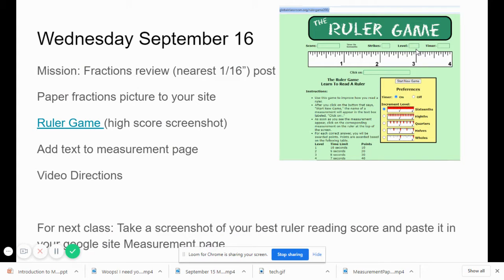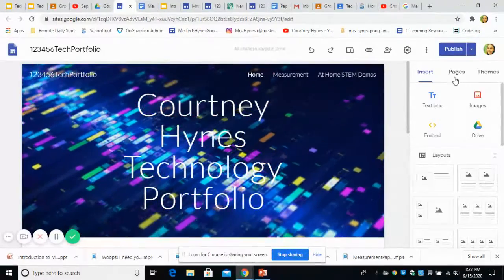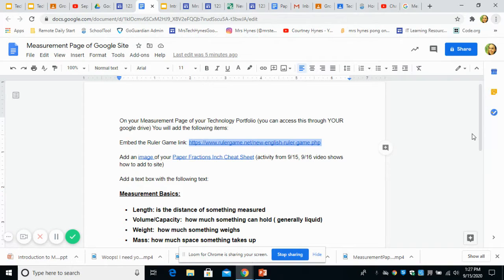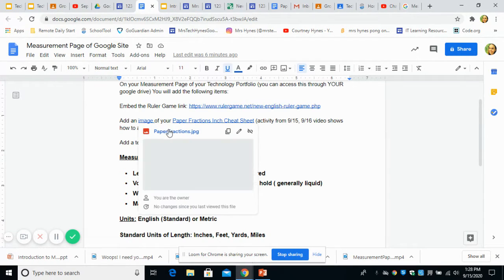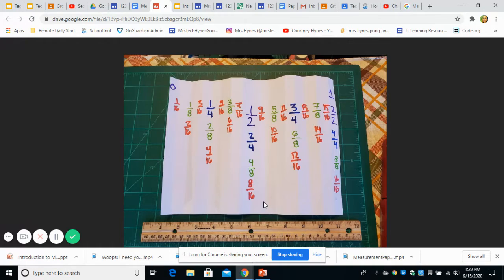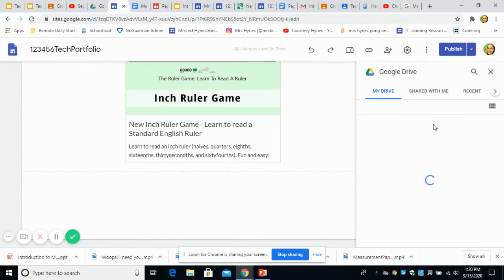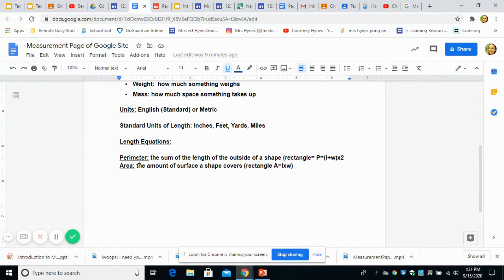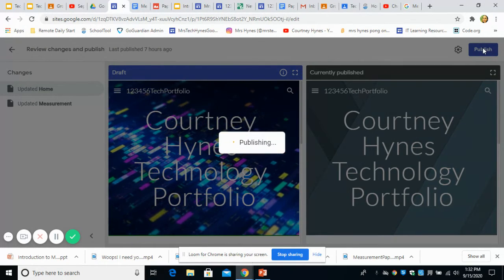September 16 Adding photos and text to your measurement page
Classwork for 9/16 Tech with Mrs Hynes